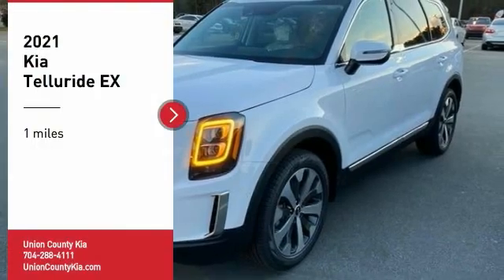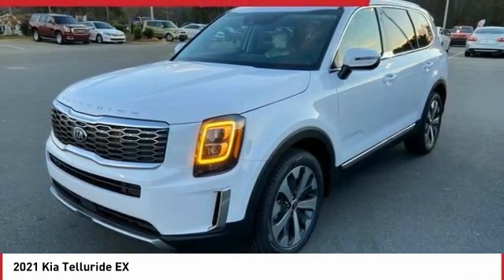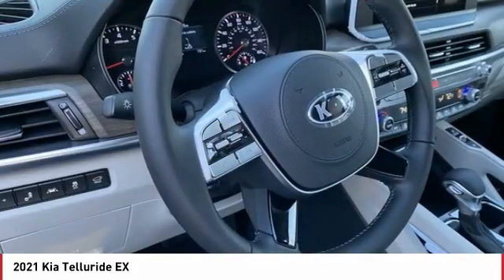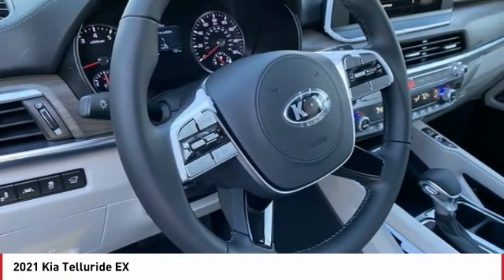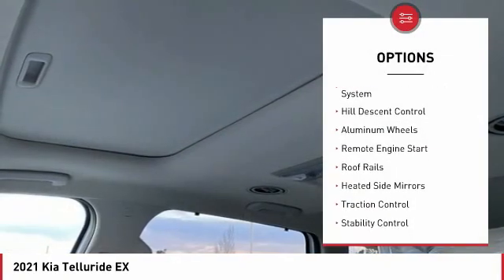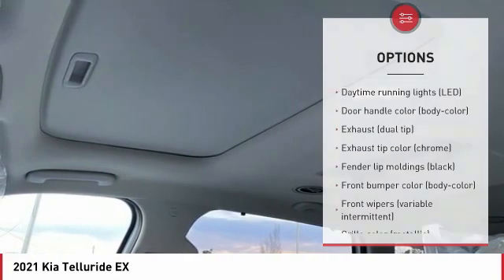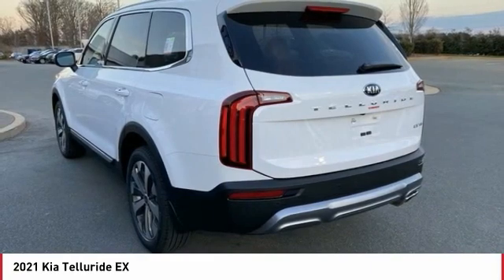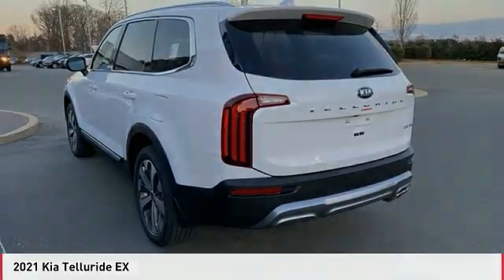2021 Kia Telluride Monroe NC T1189X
2021 Kia Telluride EX

2021 Kia Telluride EX Glacier White Pearl 20/26 City/Highway MPGbrbrLet Union County Kia be your #1 Charlotte Kia dealer! We provide the best selection in new and used Kia cars along with superior customer service. We take pride in everything we do and strive to not only to be the best North Carolina Kia dealer but to be the best in the nation. Before you head to CarMax or list your trade on autotrader.com, let one of our professional sales staff offer you the most for your car without all the hassle. And if we do not have the exact Soul, Sorento, Optima, Sedona, Rio, Forte, Cadenza, or Sportage you want we will get it for you in the shortest amount of time. Or, or come see us at 4712 W HIGHWAY 74 MONROE, NC, 28110. Located off Highway 74 and minutes from i485 **Internet pricing available only to internet customers who present this printed offer. Dealer retains all factory rebates and incentives. Rebate and all incentives are included in special internet price. Customer must qualify for all included rebates and incentives. (Rebates includes financing cash through Kia Motors Finance and competitive or loyalty rebates) Tax, tag, dealer installed accessories, and administrative fees excluded. Subject to prior sale prices may be changed without notification.